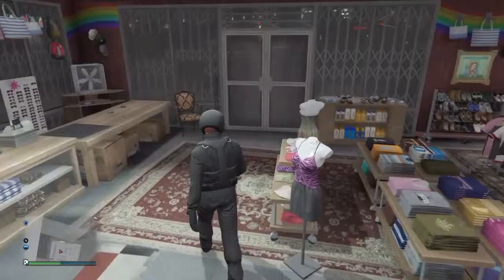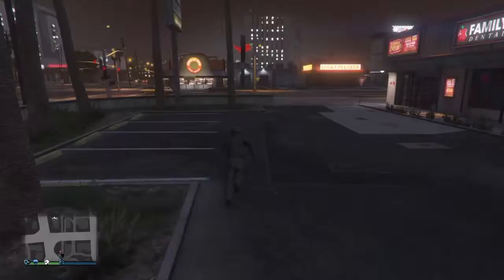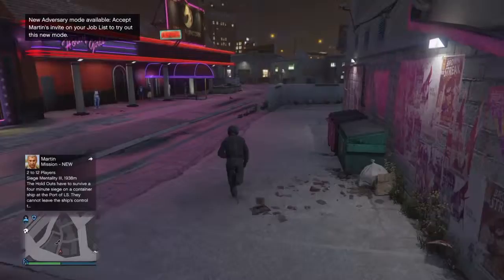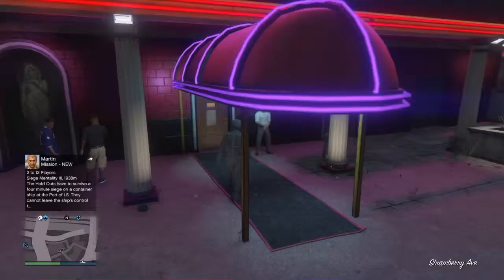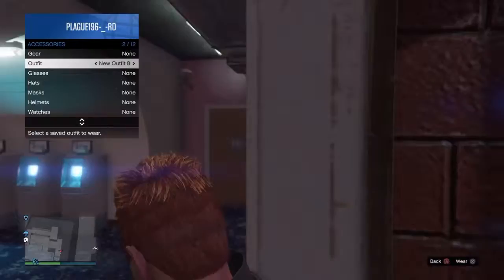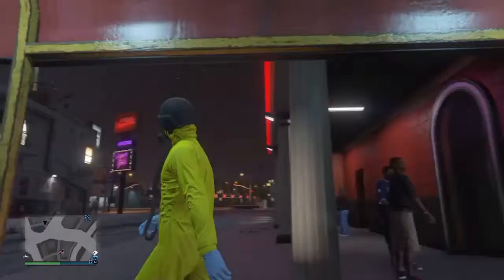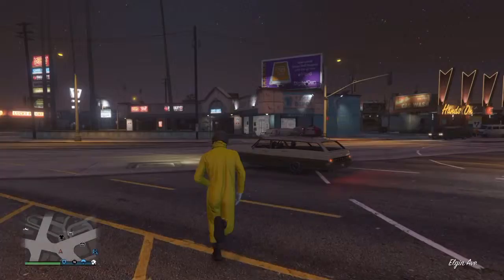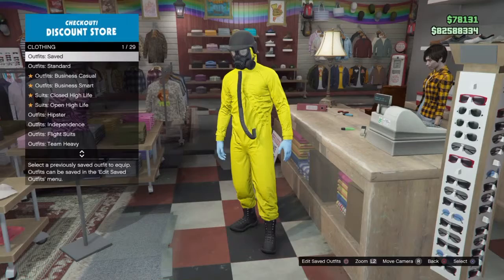Gta5 any Flight Tube with mask